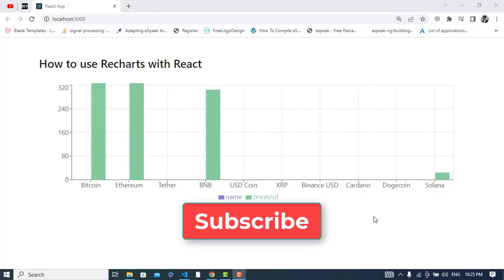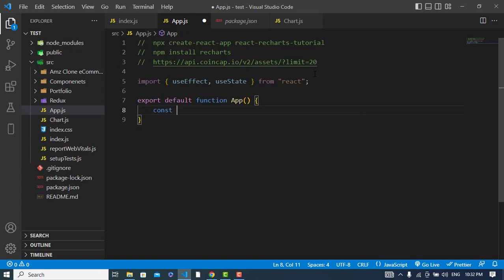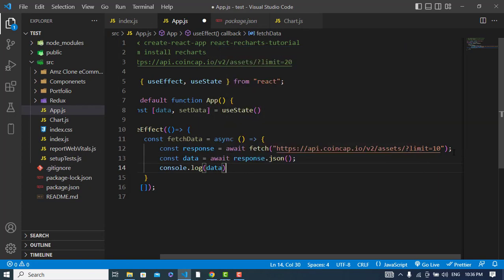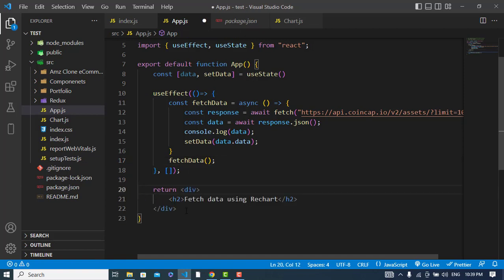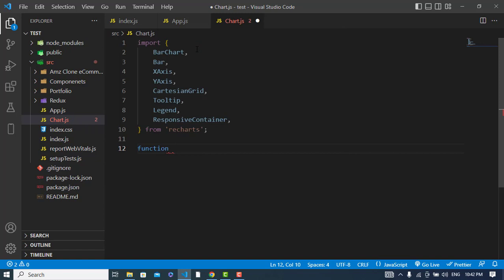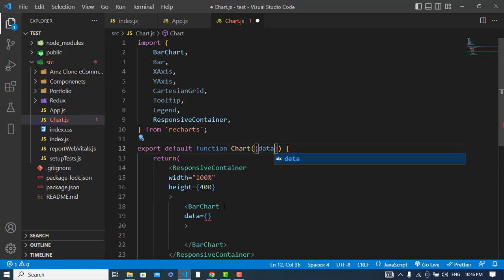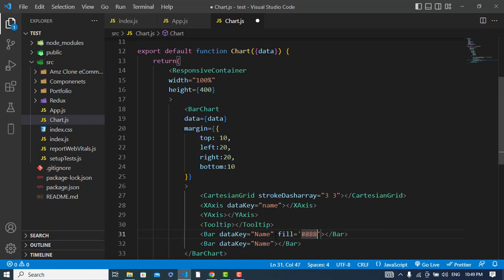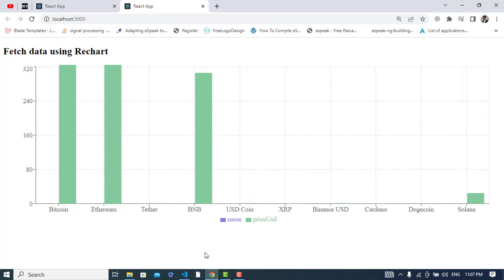Recharts: How to Create a Chart in React With Recharts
Recharts is a Redefined chart library built with React and D3.
The main purpose of this library is to help you to write charts in React applications without any pain. The main principles of Recharts are:
Simply deploy with React components.
Native SVG support, lightweight depending only on some D3 submodules.
Declarative components and components of charts are purely presentational.
Recharts
A composable charting library built on React components